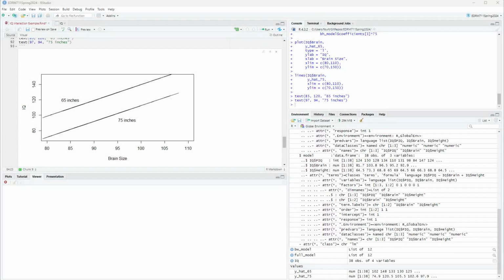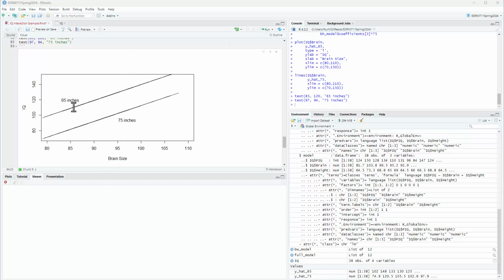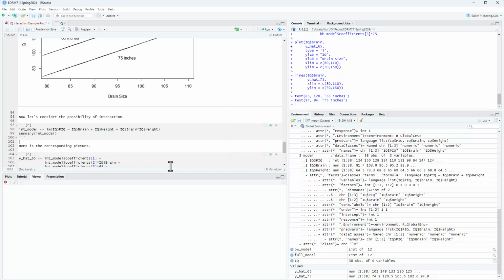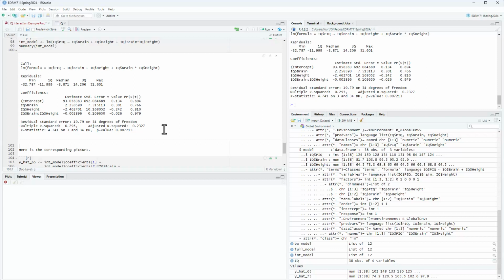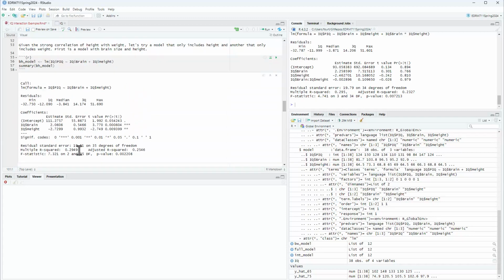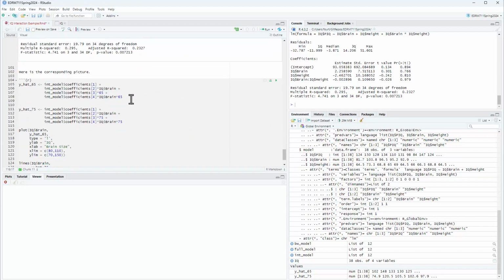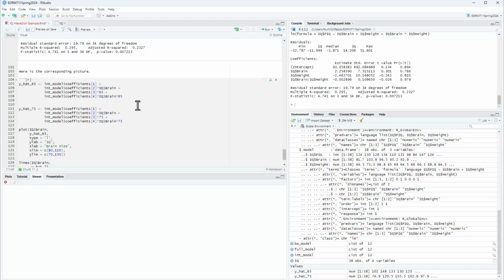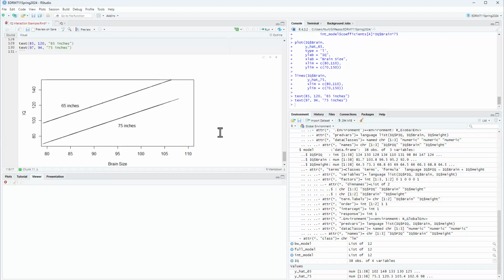Moderators and Interaction Part 3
I continue constructing an R notebook in which I study a model for predicting IQ score from physical characteristics. This time I consider the possibility that there is interaction among two of the explanatory variables.